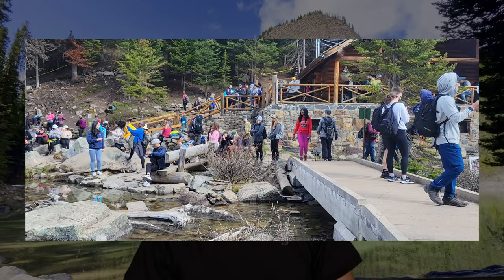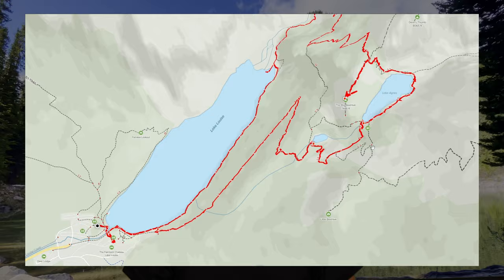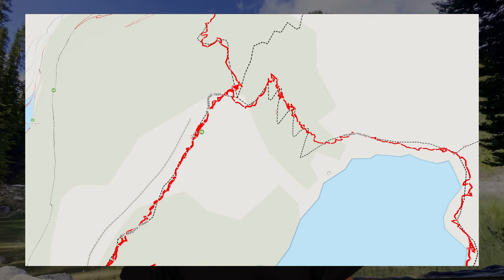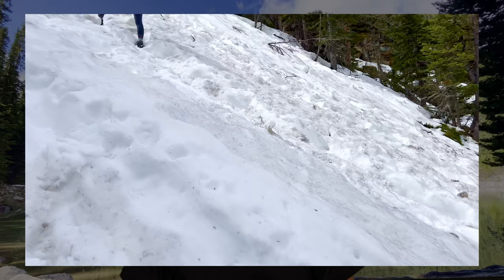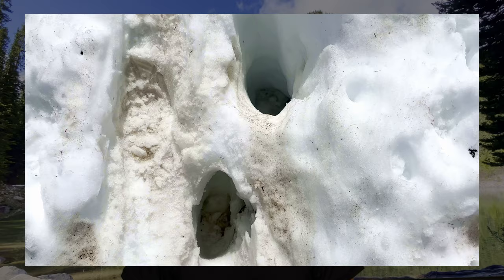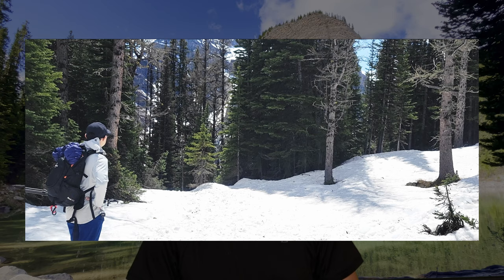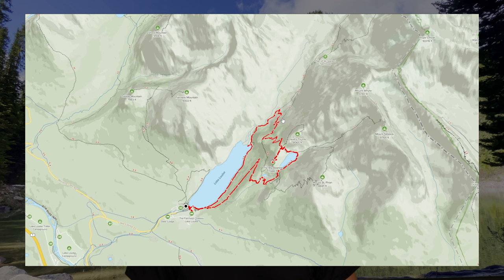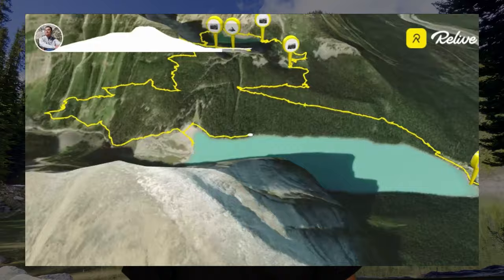Big Beehive - Fairmont Château Lake Louise - Agnes Tea House - Banff Park, Canada Rockies - 4K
Big Beehive hike from Fairmont Château Lake Louise through Lake Agnes Tea House and Mirror Lake in the Canadian Rockies of Banff National Park - filmed on iPhones 12 and 13 Pro Max in 4K on June 25, 2022